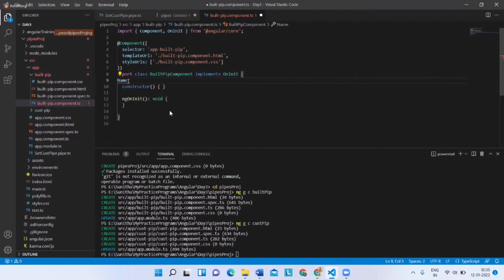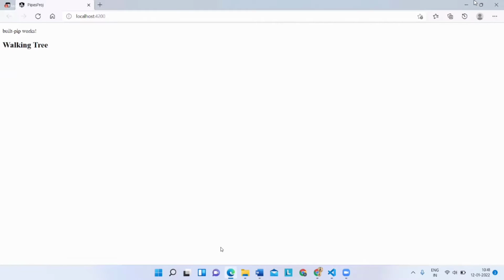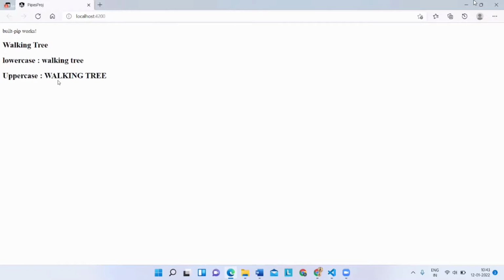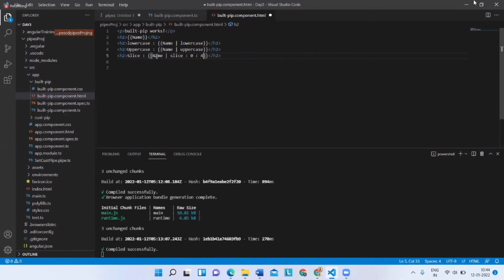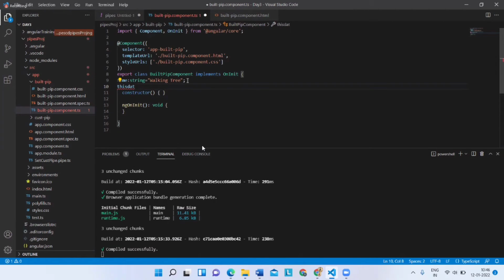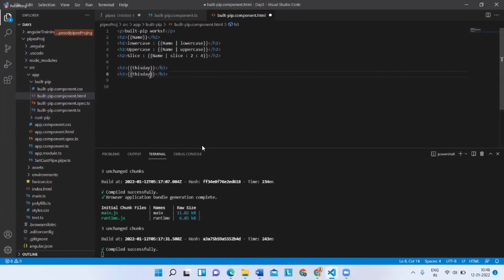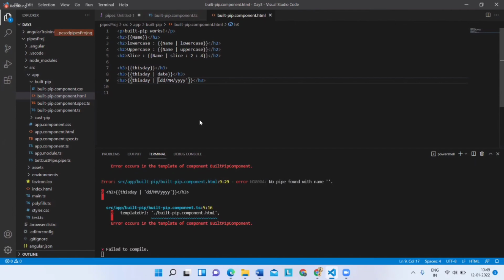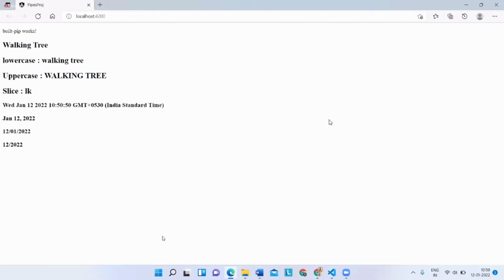Full concept of Pipes in angular(All Doubt Clear) | Angular Tutorial | Angular Training | Learn Code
Hello Friends,
Today we are learn full concept of pipes and . clear all the doubt of pipes.